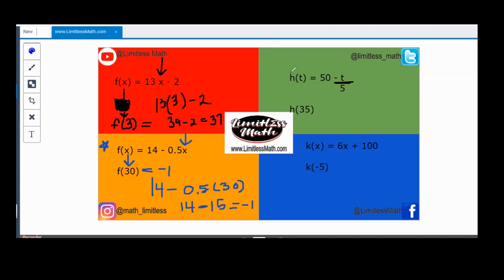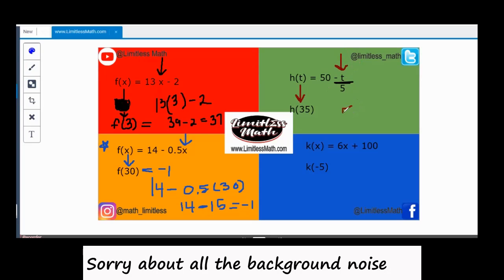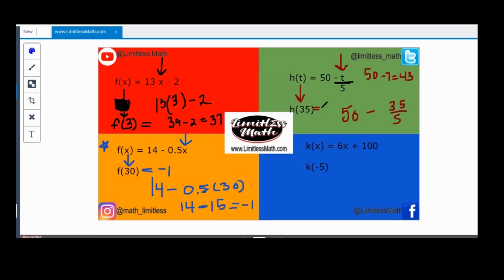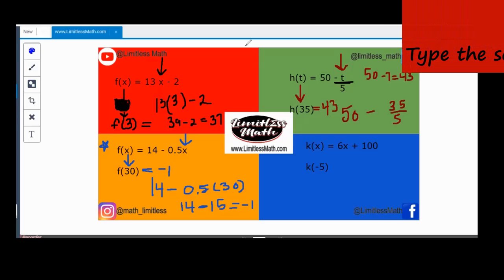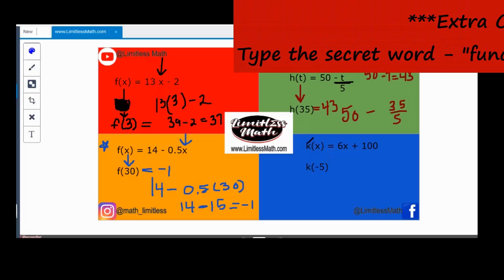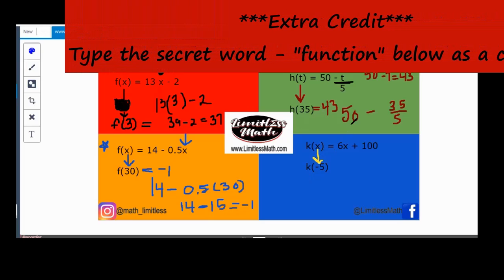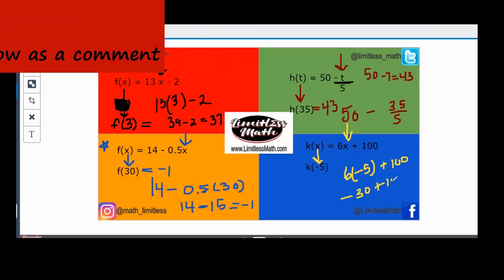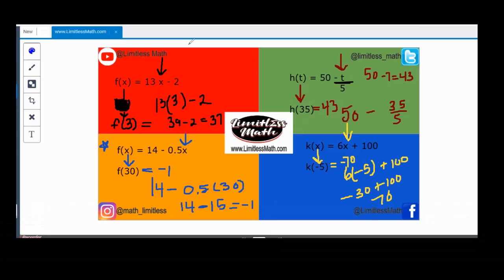How to Evaluate Functions | Algebra | Limitless Math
📧Wanna send me some stuff? ….
Mail to:
Limitless Math